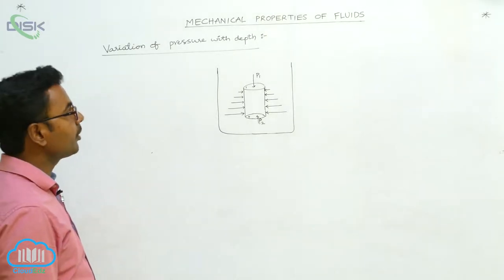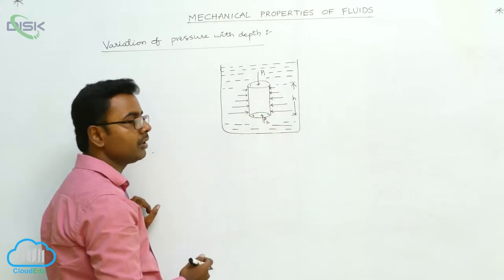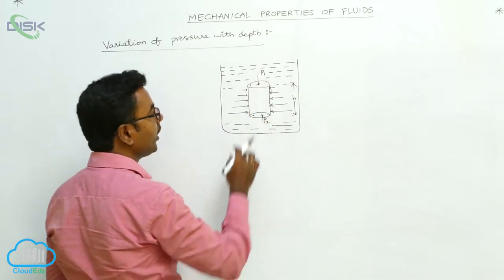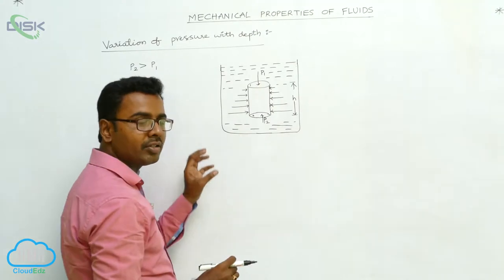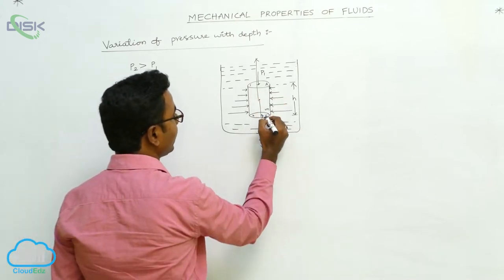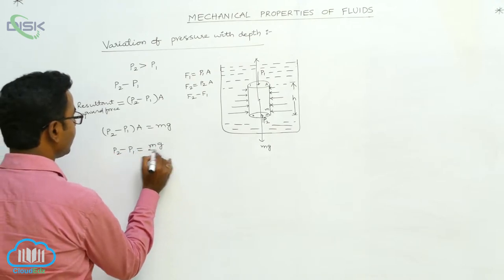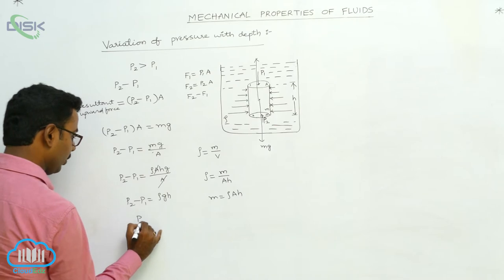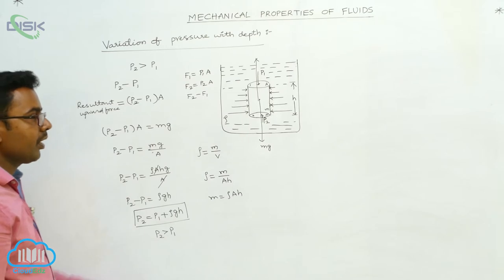Pressure || Variation of pressure with depth || Disk Telangana